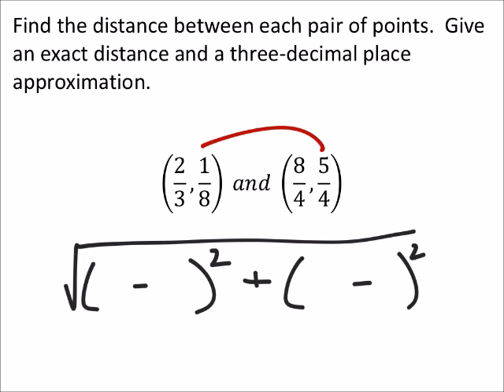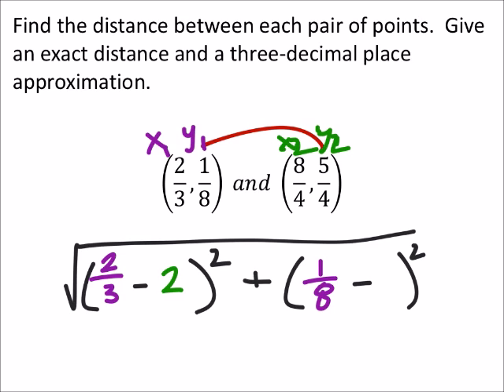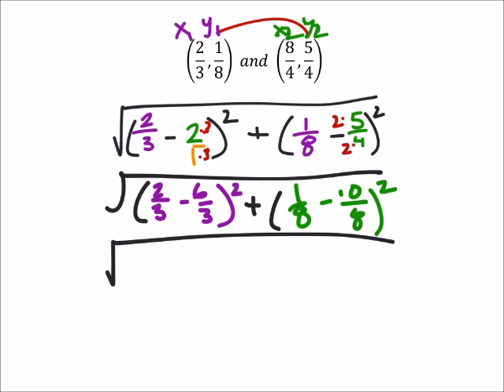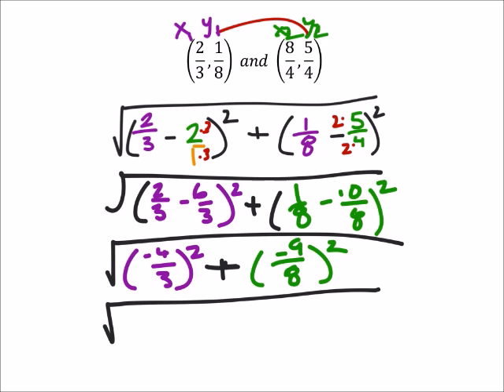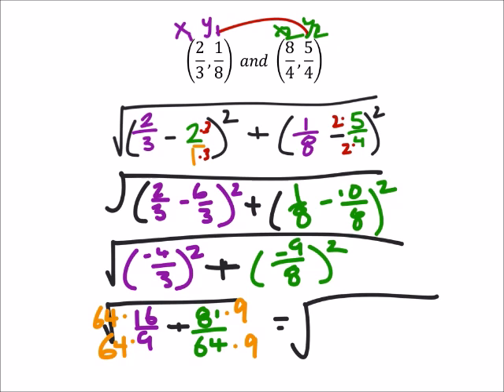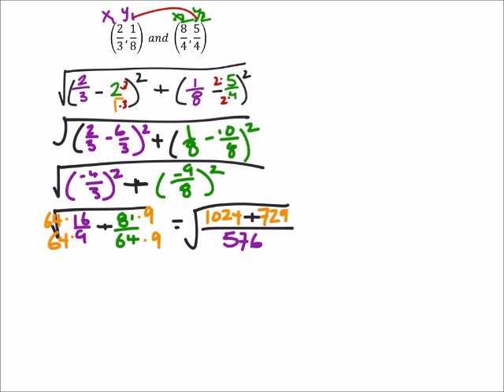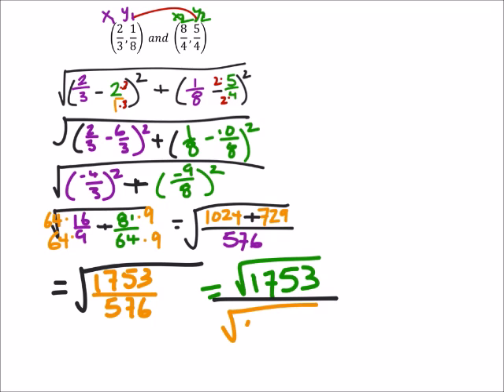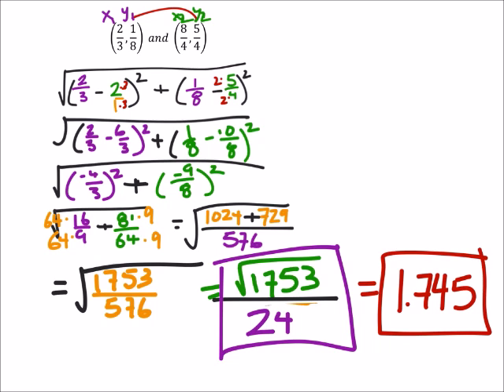How to Use the Distance Formula to Find the Distance Between 2 Points (a MATH 1010 Problem)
The problem:
Find the distance between each pair of points.  Give an exact distance and a three-decimal place approximation.
(2/3,1/8)  𝑎𝑛𝑑 (8/4,5/4)

The solution:
√1753/24 ≈ 1.7445